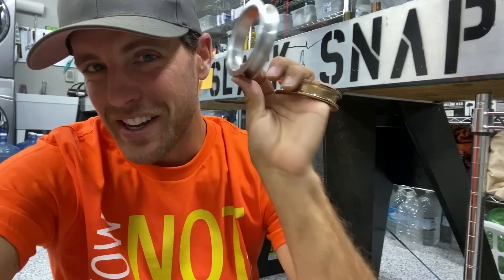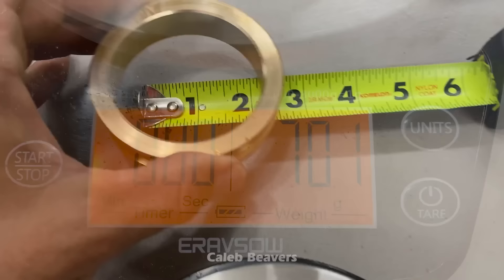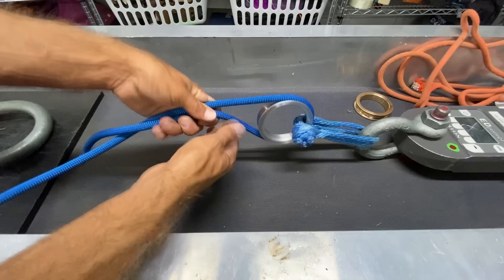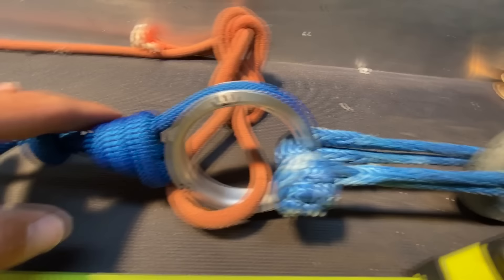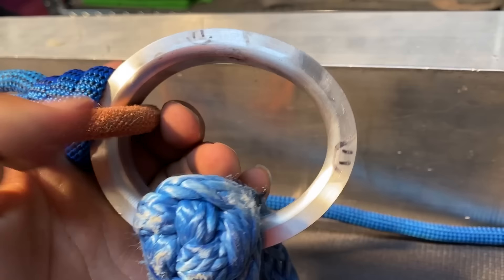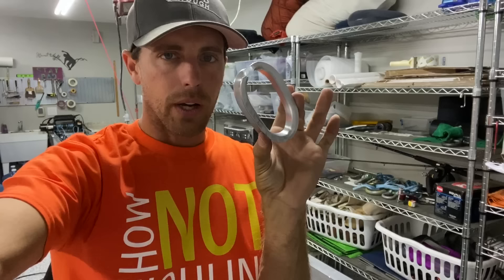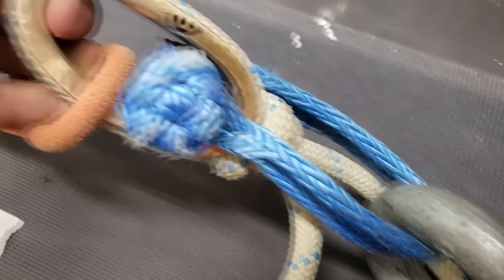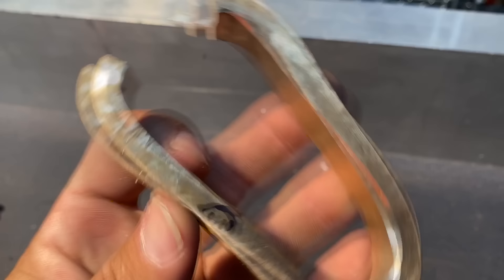Highline leash thimble rings break tested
Caleb Beavers is working on making giant leash thimbles.  See what happens when we pull hard on them.  Let us know what you think about the barrel knot.